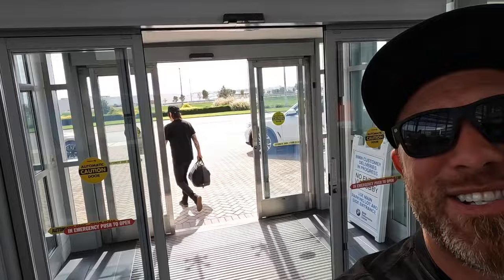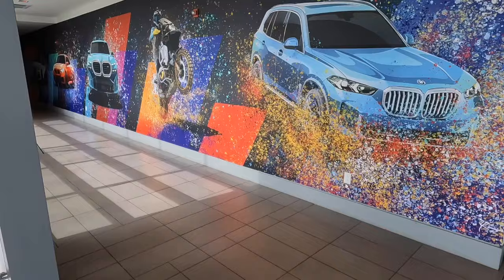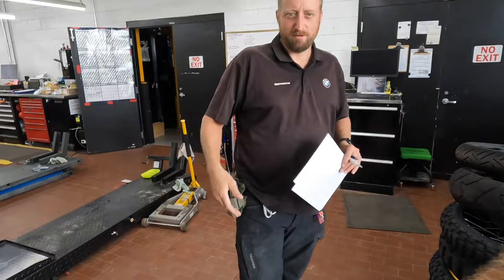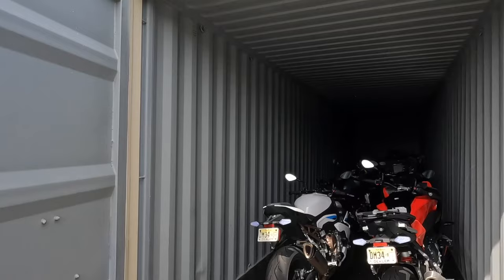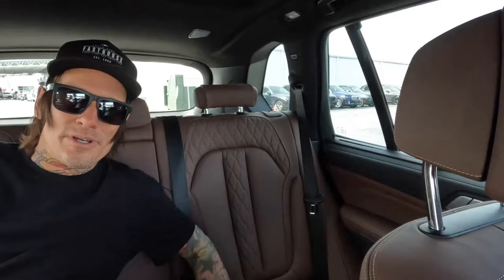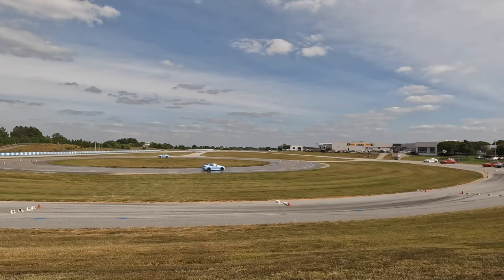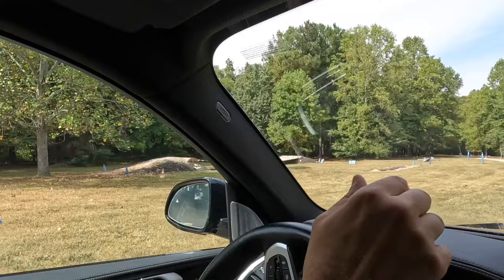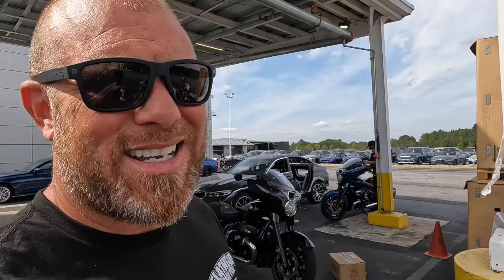Sneak Peak: Inside BMW Performance Center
No matter what brand you ride, you need to check out the BMW Performance Center! This facility is absolutely incredible!

In this video, I'll take you on a tour of the BMW Performance Center and show yall the off road section of their course.

💥 View The Items I Personally Use! 😎 👇🏼

Jackery Portable Power Station Explorer

Black Widow BW-1500AO-V2-MC Hydraulic Motorcycle Lift Table

CONDOR Pit-Stop/TrailerStop

Justin Boots

Levi's Men's 527 Slim Bootcut Fit Jeans

Apple iPhone 13 Pro Max

KLIM Adventure GTX Motorcycle Boots

KLIM Men's Outlander GTX Motorcycle Boot

KLIM Men's Stash Waterproof Rain Packable Jacket

KLIM Baja S4 Motorcycle Jacket

Apple iMac

2019 Apple MacBook Pro

LaCie Rugged USB-C 2TB External Hard Drive

Canon EOS M6

Artman LP-E17 Battery 2-Pack and USB Dual Charger Kit for Canon Eos

GoPro HERO8 Black

GoPro Dual Battery Charger + Battery (MAX)

10‘’ Octopus Flexible Tripod Camera + Action Cam Mount Stand, Compatible With GoPro

DJI Mavic Mini Fly More Combo

DJI Air 2 Combo

DJI Mavic Air 2 Gimbal Cover

DJI Pocket 2

Rode VideoMicro Compact On-Camera Microphone

Rode VideoMicPro Compact Directional On-Camera Microphone

Selfie Ring Light with Tripod Stand